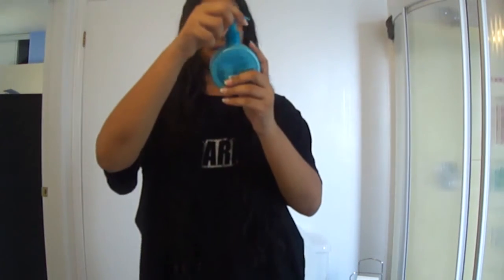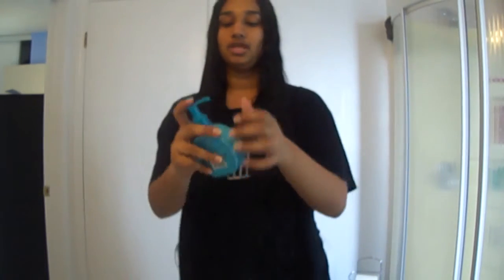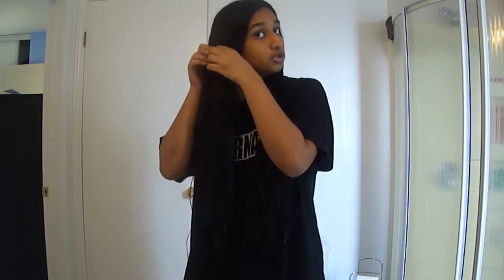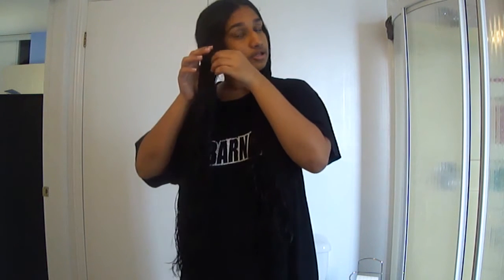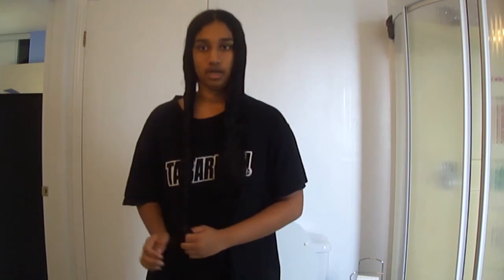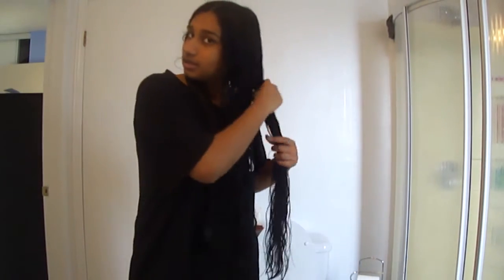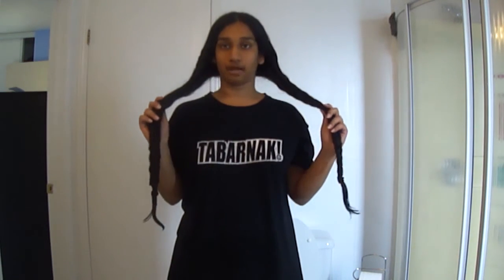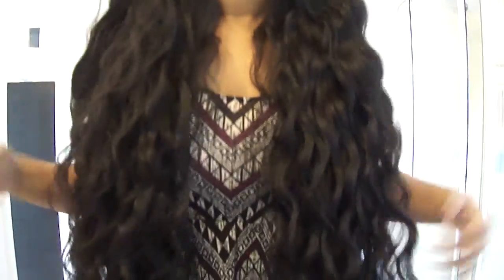HOW TO: GET NATURAL WAVY/CURLY HAIR WITHOUT USING ANY HEATED TOOLS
@ summer take me back :( Heyyyy so I apologize for the last video because um 16 MINUTES is way too much haha. Anyway, this video is a quick tutorial on how to get the prettiest wavy and curly hair without damaging it! Yay to hair safety!?! I'm such a rebel with my shirt omg. Ha Enjoy!

Products used:
L'Oréal EverCurl Hydracharge Leave-In Cream (It smells AMAZING)
THAT'S IT!